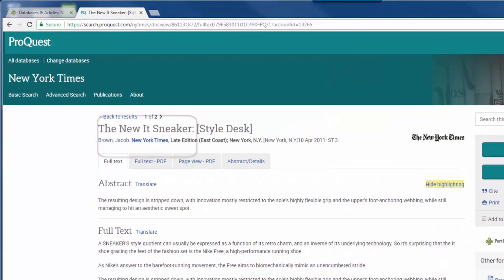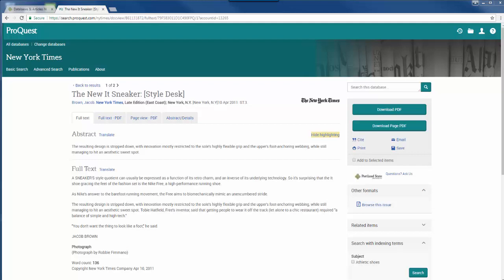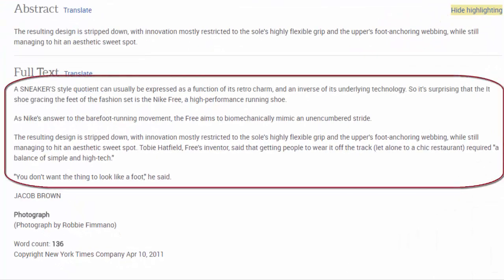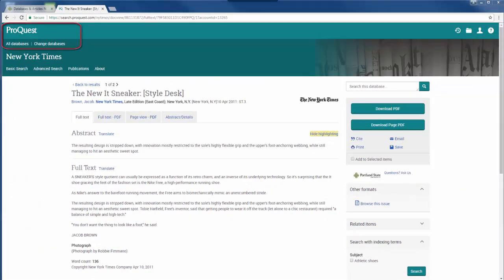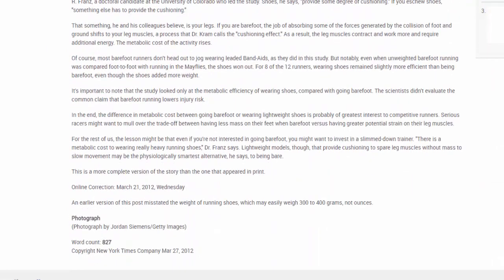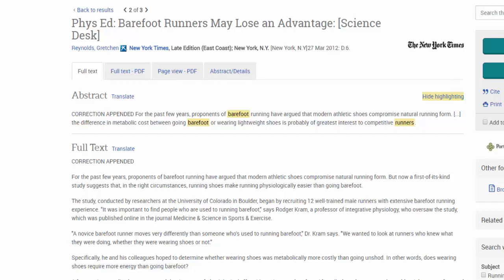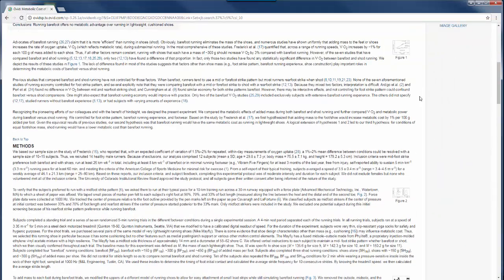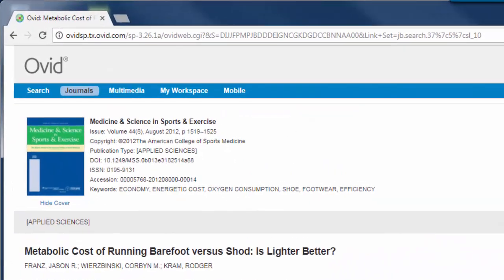The C.R.A.P Test in Action: Articles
This video shows demonstrates how to use the C.R.A.P Test to evaluate newspaper articles.